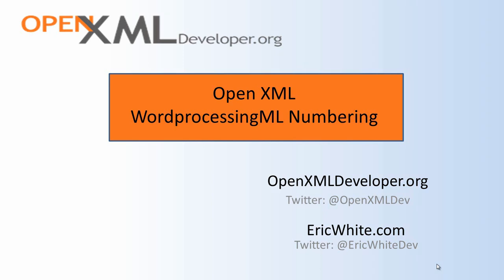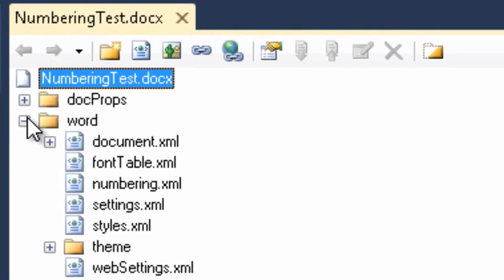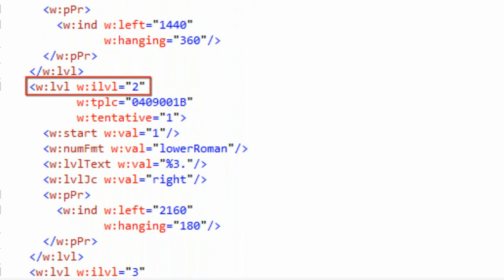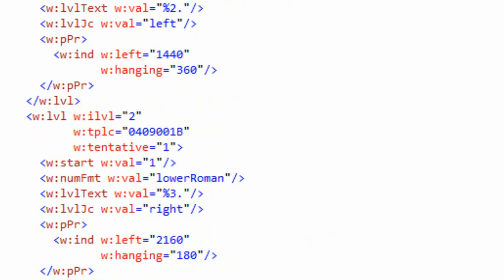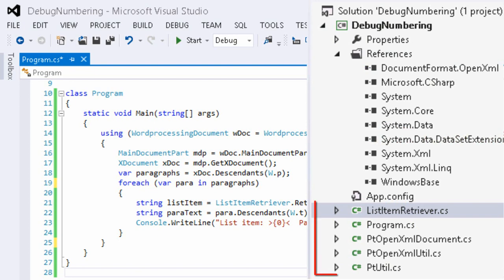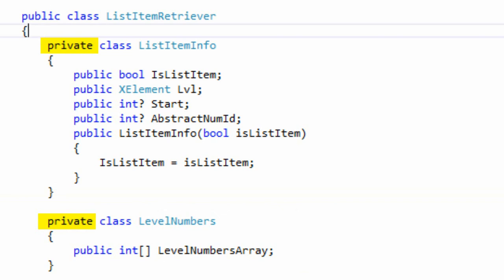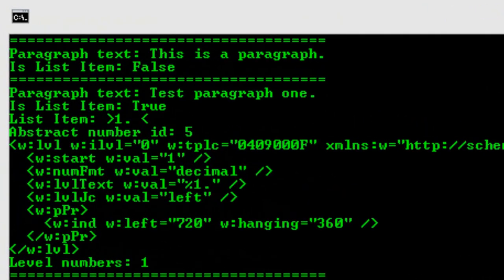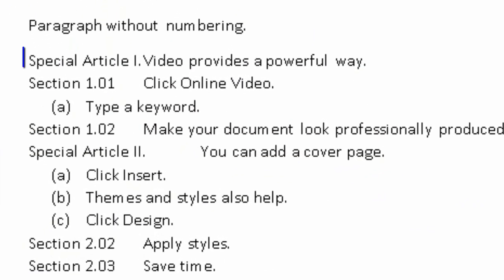WordprocessingML Numbering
Discusses the structure of Open XML numbering markup, walks through a couple of examples of markup, and shows the use of the ListItemRetriever class that is part of PowerTools for Open XML.